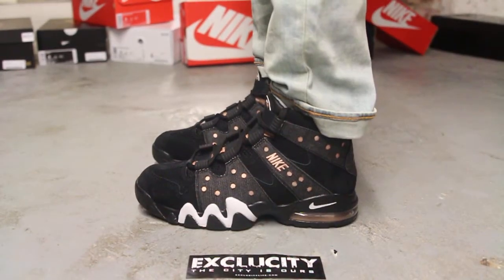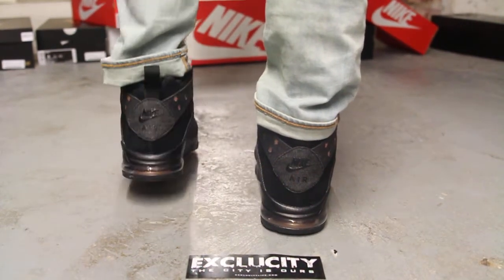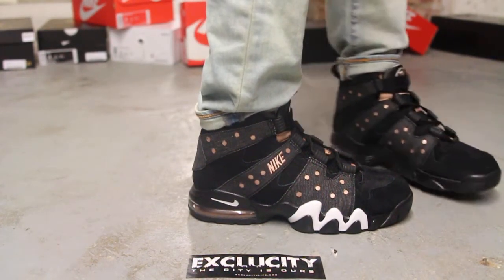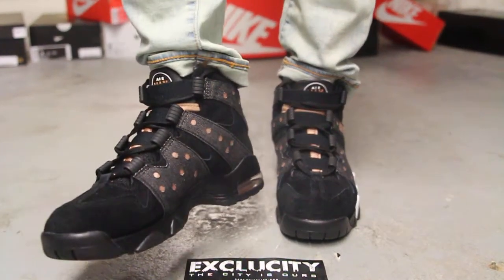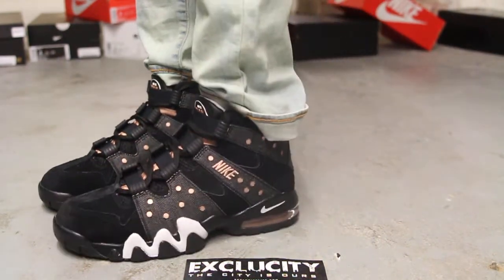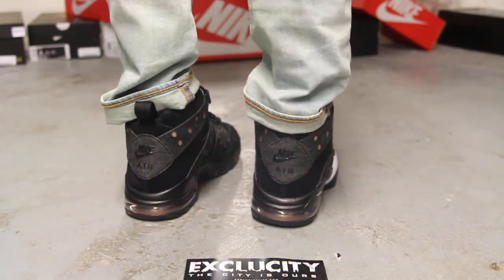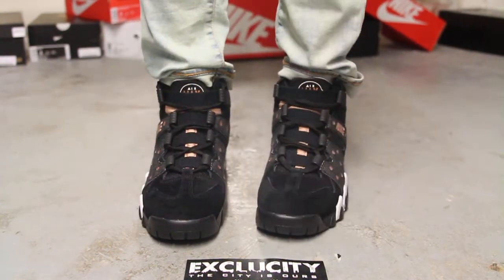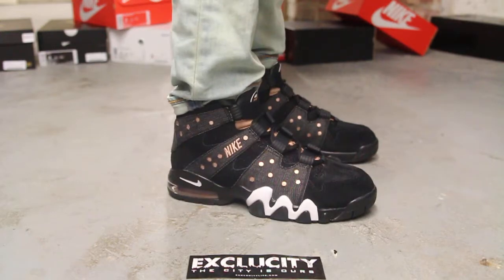Air Max2 CB '94 "Denim" On-feet Video at Exclucity